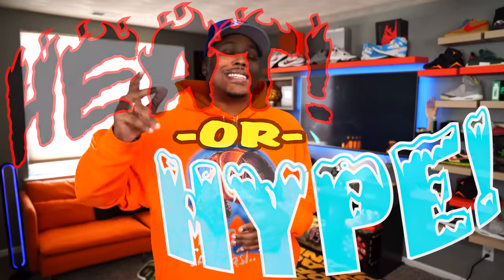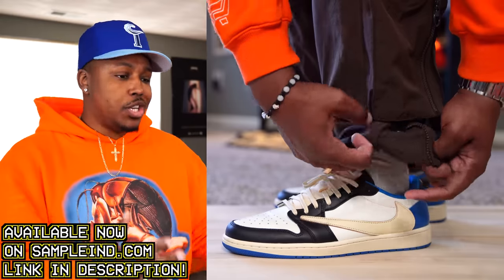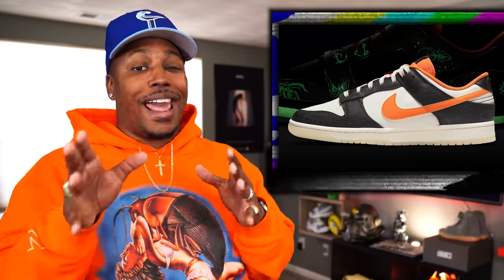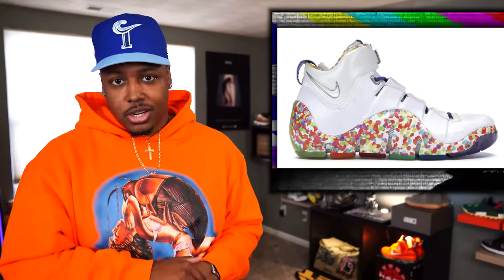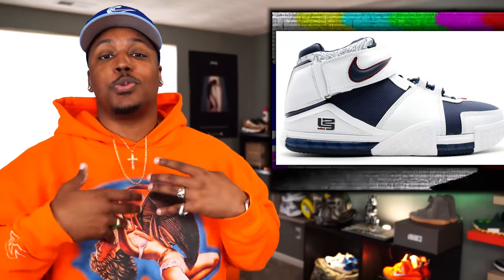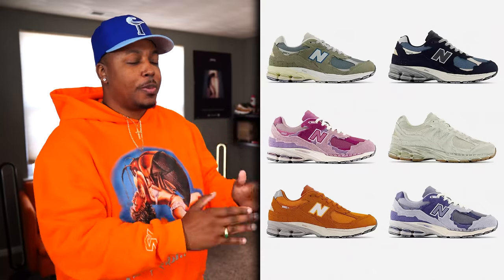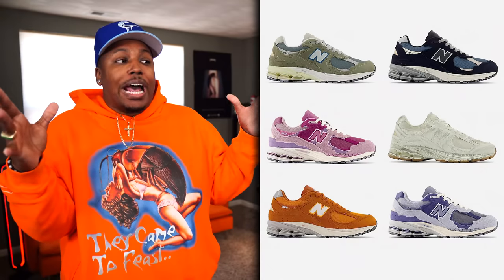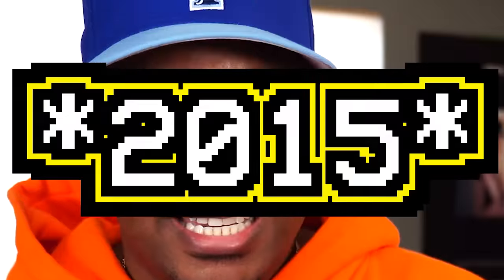WTF ARE THESE! FIRE Upcoming SNEAKER Releases 2022! CHICAGO AIR JORDAN 1, NAVY JORDAN 11 & CHICAGO 2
A New Week Means New 2022 Sneaker Releases! What Are Your Most Anticipated Sneaker Releases Of 2022? NEW SAMPLE DROP

April Sneaker releases
2022 Sneakers
2022 Sneaker Releases